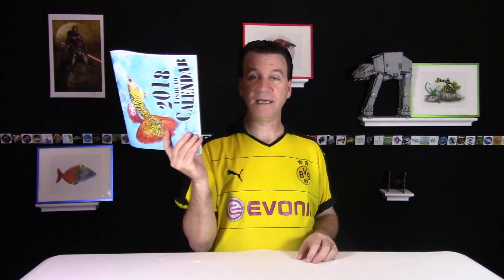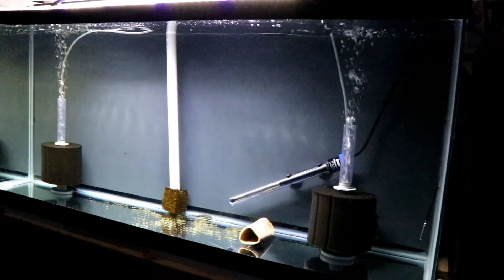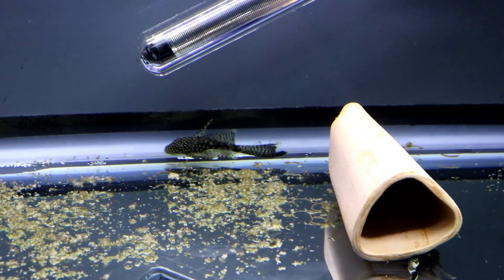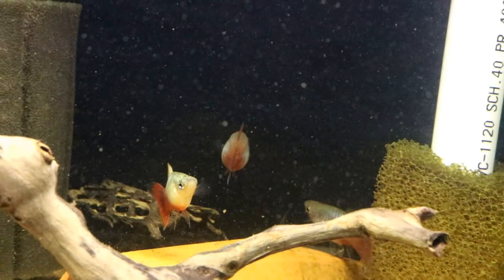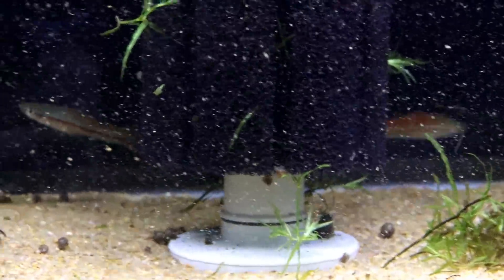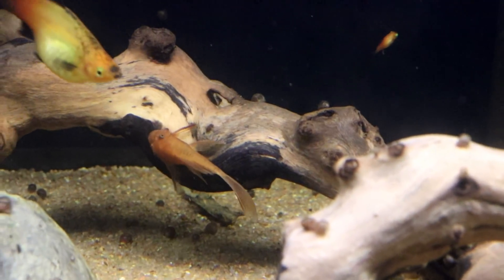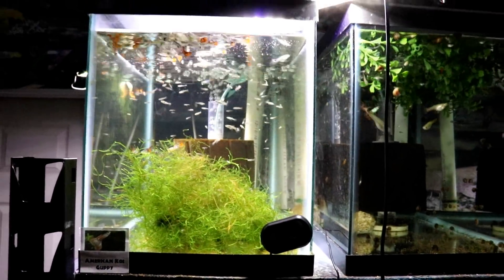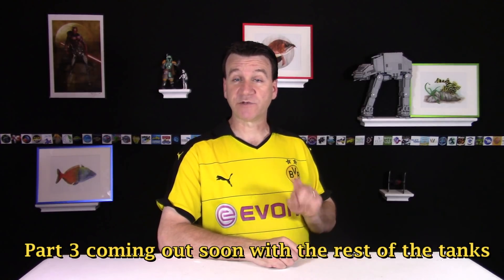Breeding for Profit! Fish Room Update Part 2 -Guppies, Plecos, Corys, Platys and Swordtails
Setup up the Breeding for profit tank in the Fishroom looking for your input on what exactly to add. Join me for the good bad and the ugly on part 2 of the Fish room update.

Wanna Help Me Out and Get Free Stuff!!

Camera
Canon SL2

Mic
Rhode VideoMic Go

Lighting System

Editing Software
Filmora